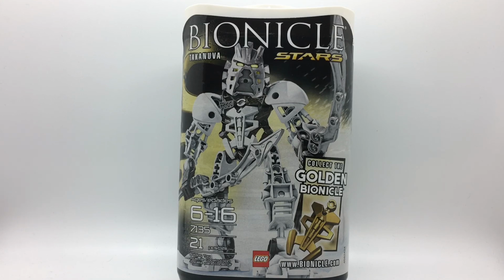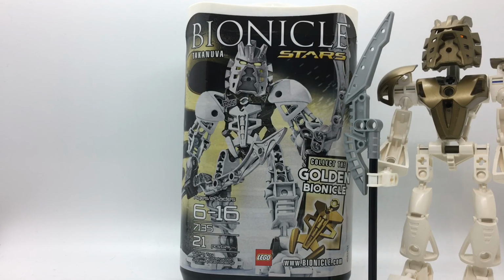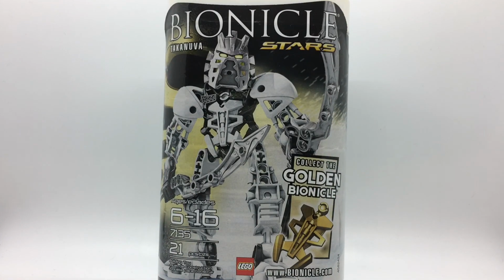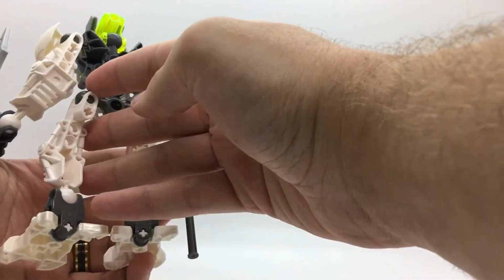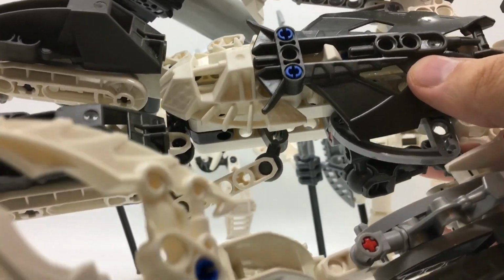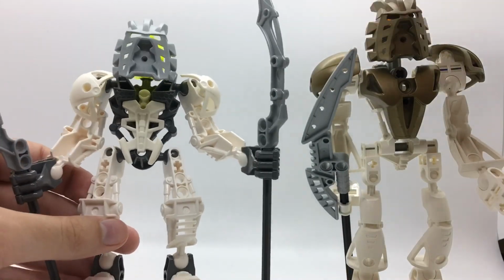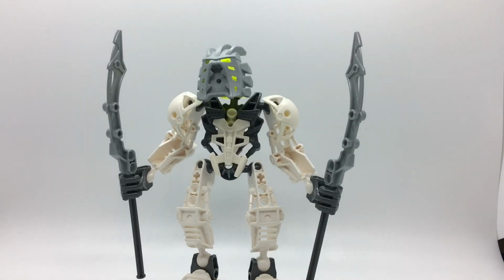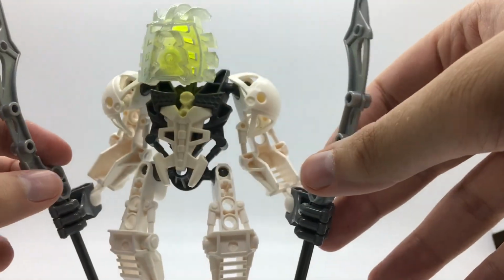Bionicle Stars Takanuva review! LEGO set 7135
Today, I open and review a brand new Bionicle Stars set: 7135 Takanuva from 2010.